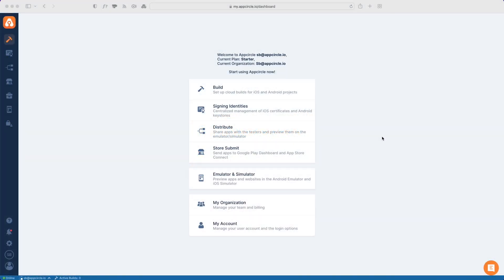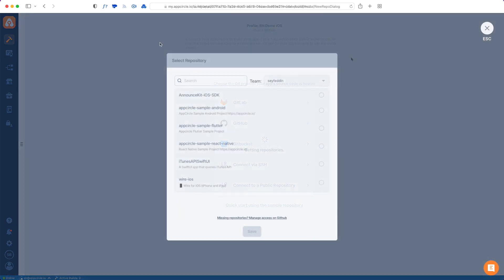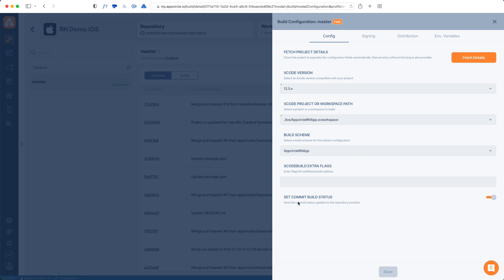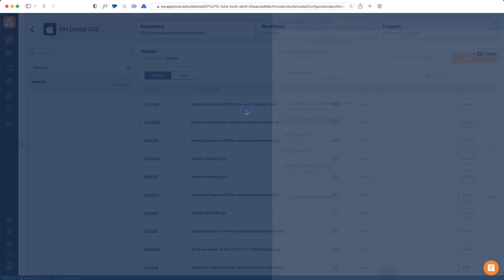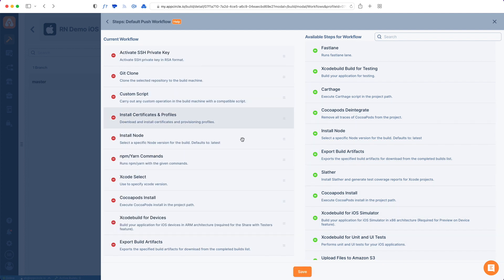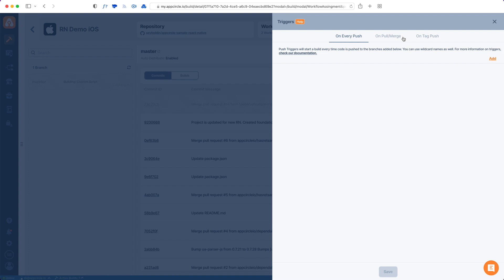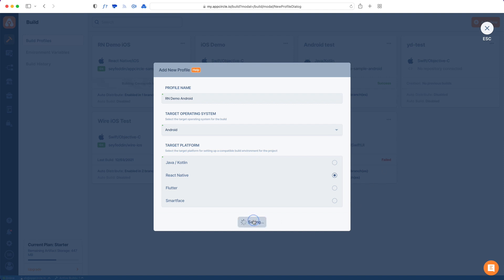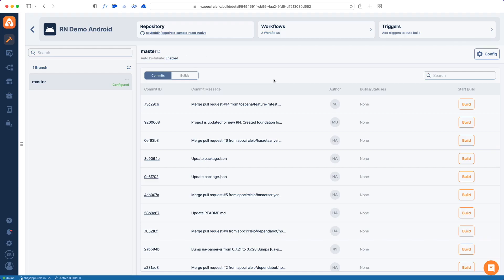How to add a React Native App to Appcircle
Continuous integration and delivery for mobile apps: Automate iOS and Android builds, test and distribute them.

Start for free today! No credit card required.

Automated Mobile DevOps platform for continuous integration, continuous delivery and continuous testing of mobile apps for, iOS, Android, React Native and Flutter.

Appcircle provides enterprise-grade DevOps to everyone! No DevOps knowledge and No Mac needed!

After logging in, click on the Build Module and then tap “Add new” button on the top right corner.

From the panel, choose iOS or Android as the Operating System and choose React Native as the platform. Click Save after giving your app a name.

Once your build profile is created, select its card to connect a repository.

Select where your code is hosted.
You can choose GitHub, Bitbucket, GitLab, or add manually via SSH or Public links. Self-Hosted GitLab and Self-hosted Bitbucket are also supported.